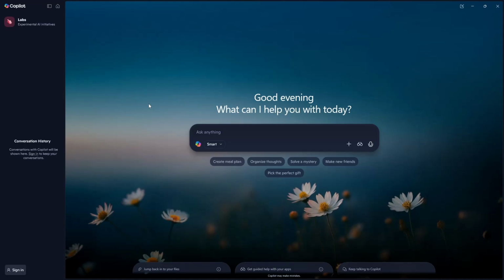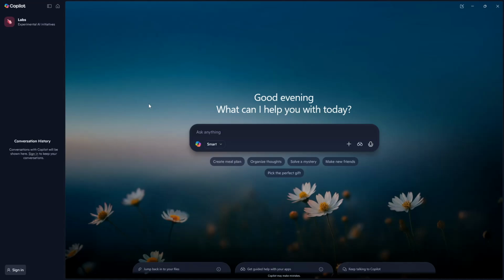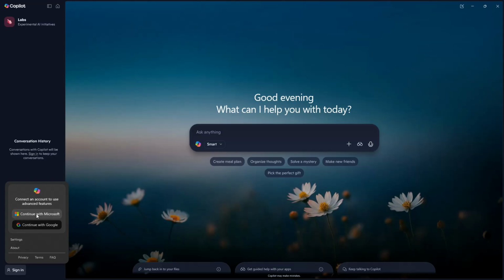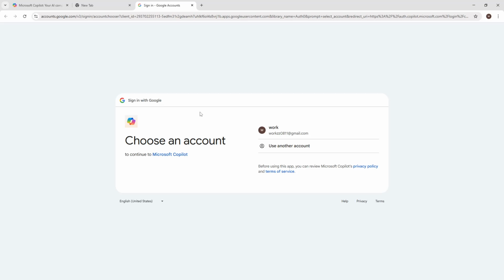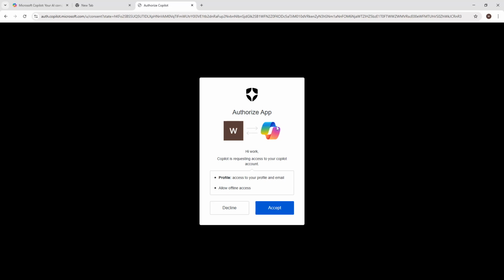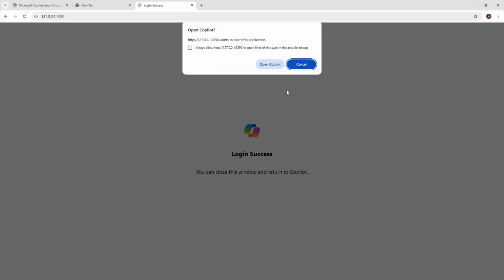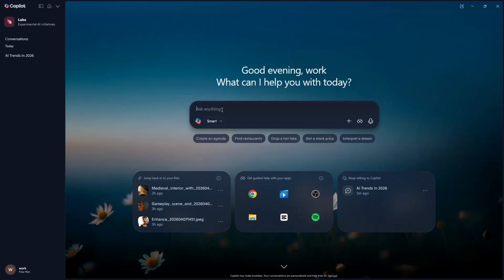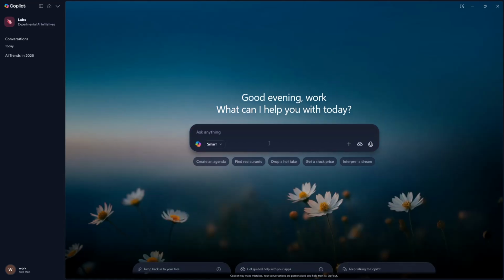How To Sign Into Microsoft Copilot App On Windows (Step-By-Step)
In This Step-By-Step Windows Tutorial, You’ll Learn Exactly How To Sign Into The Microsoft Copilot App On Windows Quickly And Easily. Whether You’re Setting Up Copilot For The First Time, Switching Accounts, Accessing AI Features, Or Troubleshooting Sign-In Issues, This Guide Covers Everything You Need To Know In 2026.

We’ll Walk Through How To Download Microsoft Copilot, Open The App On Windows, Sign In With A Microsoft Account, Enable AI Features, And Start Using Copilot For Productivity, Research, Writing, And Everyday Tasks. This Tutorial Is Perfect For Windows 10, Windows 11, Beginners, Students, Professionals, And Anyone Looking To Start Using Microsoft Copilot.

🔹 What You’ll Learn:
-How To Sign Into Microsoft Copilot On Windows
-How To Set Up Copilot On Windows
-How To Use Your Microsoft Account
-How To Troubleshoot Login Problems
-How To Start Using Copilot Features
-How To Improve Productivity With AI

💡 Pro Tip: Make Sure You’re Signed Into The Correct Microsoft Account To Access Chat History And Personalized Features.

By The End Of This Video, You’ll Know Exactly How To Sign Into The Microsoft Copilot App On Windows In 2026.